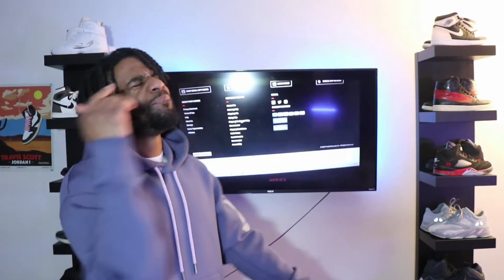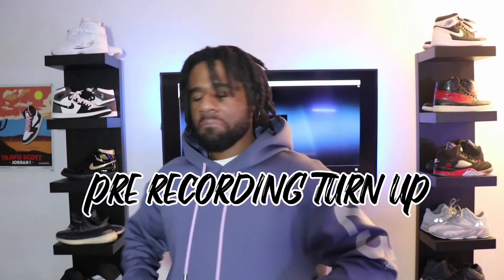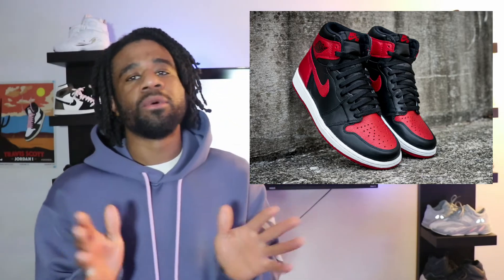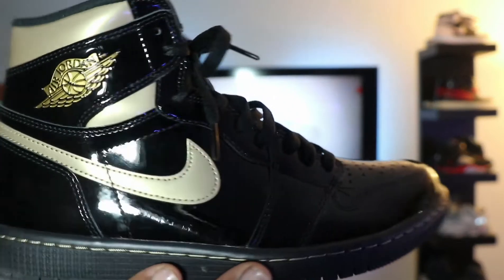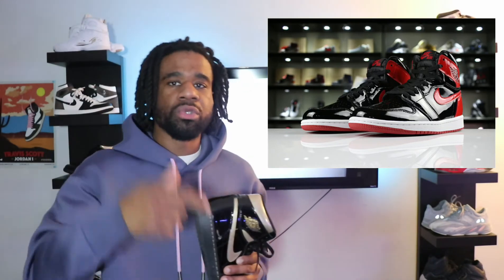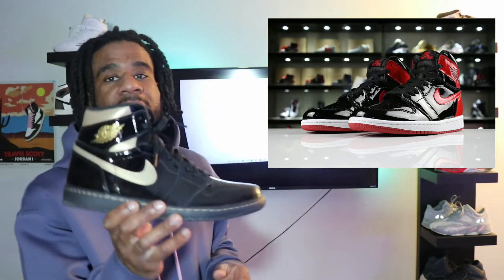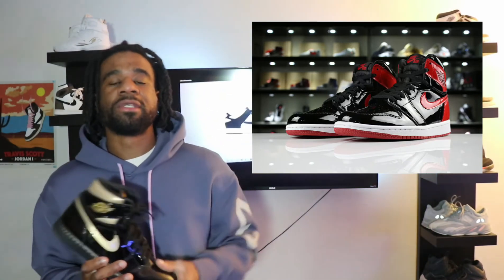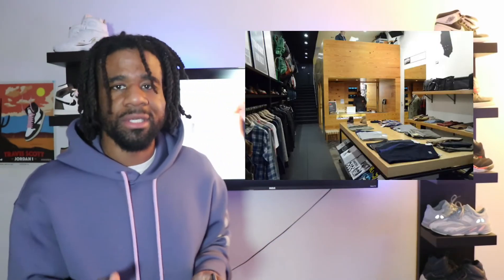NIKE JORDAN 1 BRED BANNED PATENT LEATHER & UNION LA 30 YEAR ANNIVERSARY 2021 SNEAKER NEWS UPDATE!